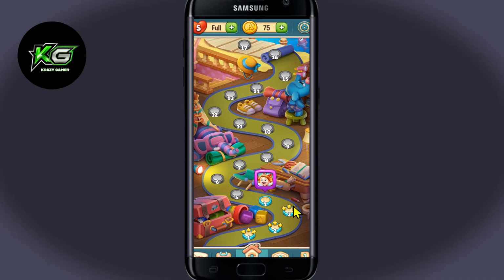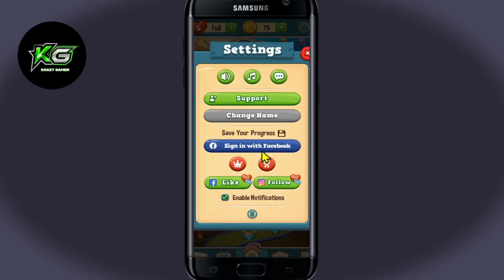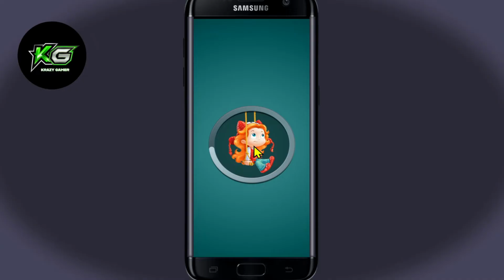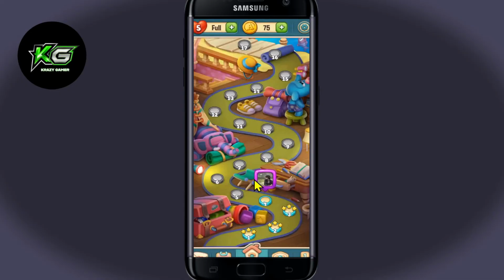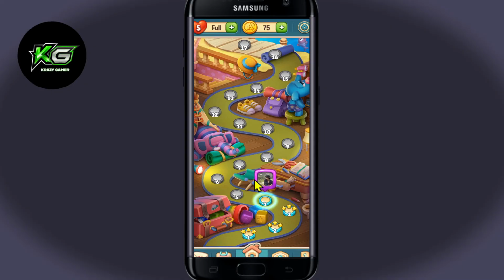Sign in Toy Blast: How to Login to Your Existing Account on Toy Blast? 2024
Need to access your existing Toy Blast account? In this video, I'll guide you through the simple steps to log in and pick up where you left off. Whether you're returning to the game after a break or switching devices, this step-by-step tutorial will help you get back into Toy Blast quickly and effortlessly.